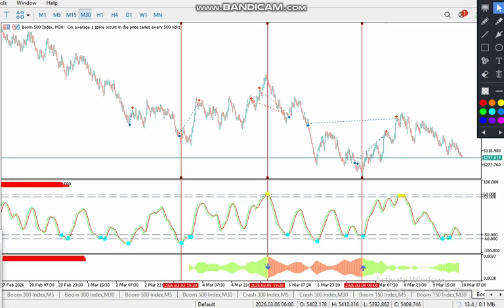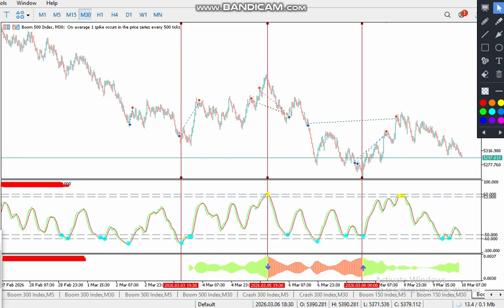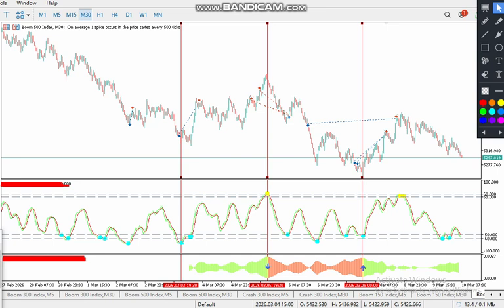Best Scalping Tool For all Beginner 2026